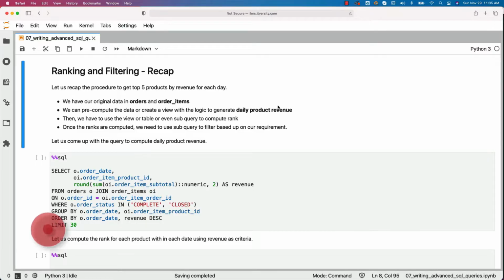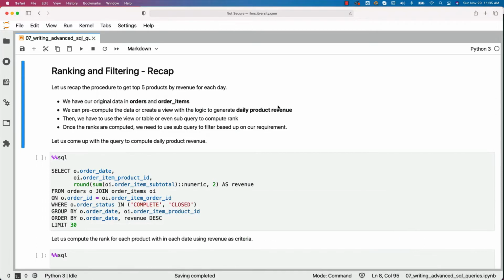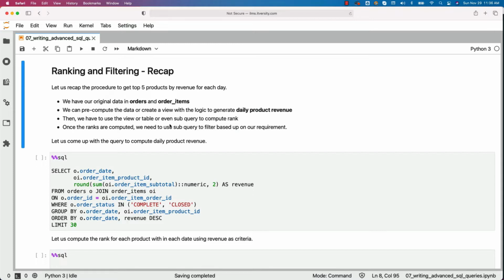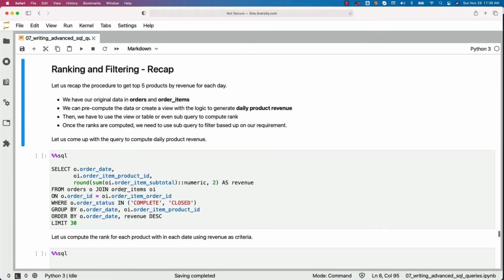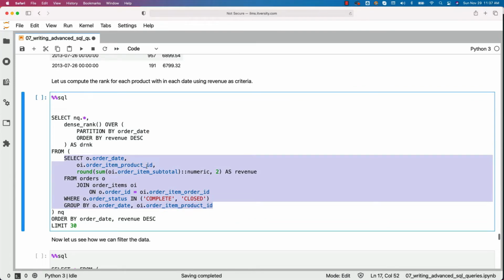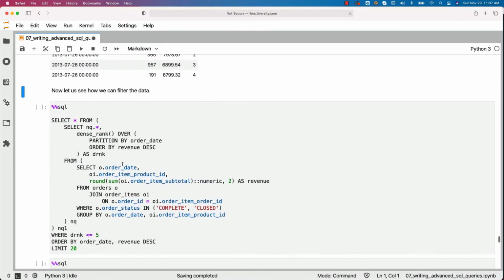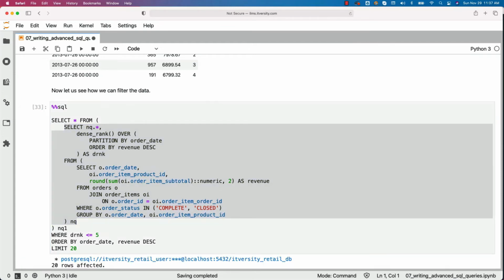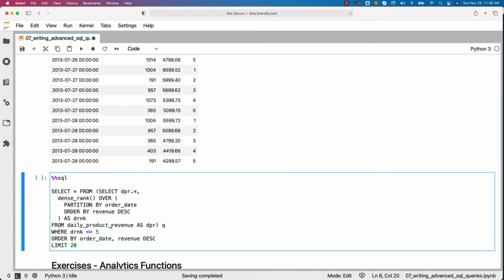Database Essentials - Writing Advanced SQL Queries - Ranking and Filtering - Recap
Let us recap the procedure to get top 5 products by revenue for each day.

More top rated DataEngineering Courses from itversity 👇🏻